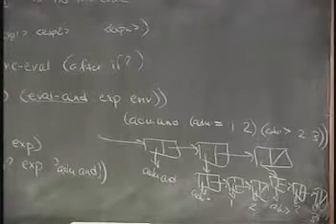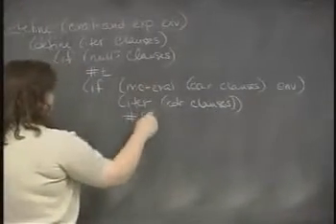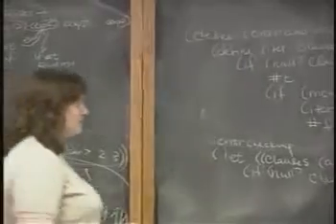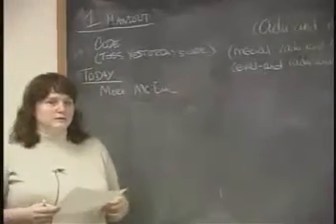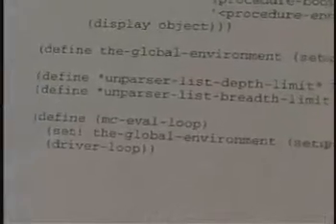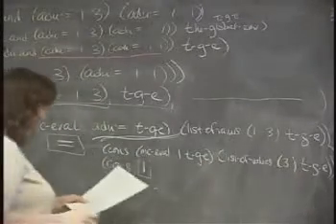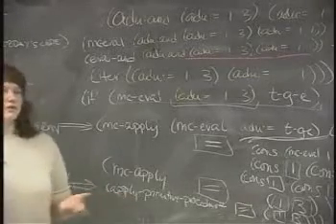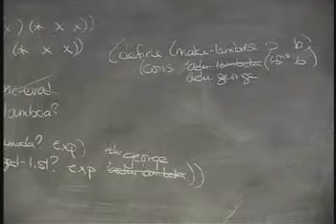01 lect 14a